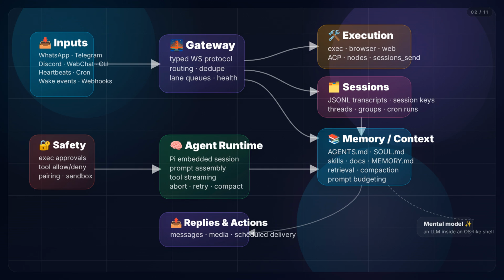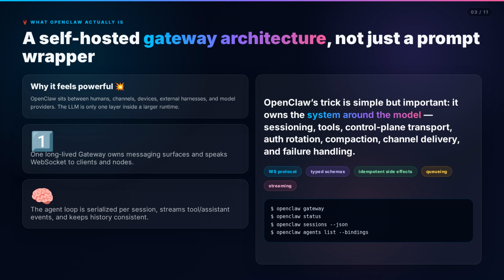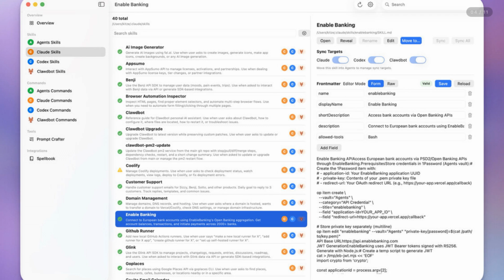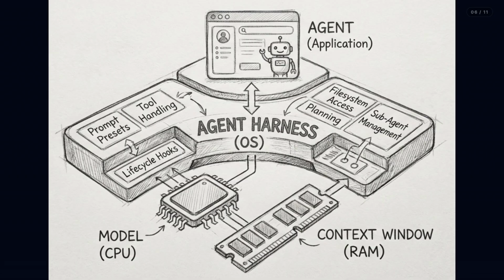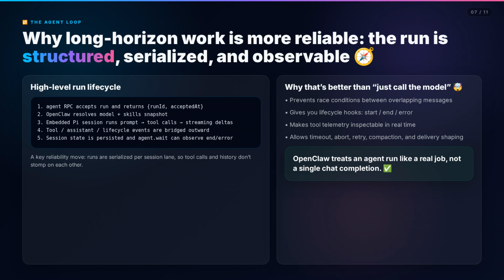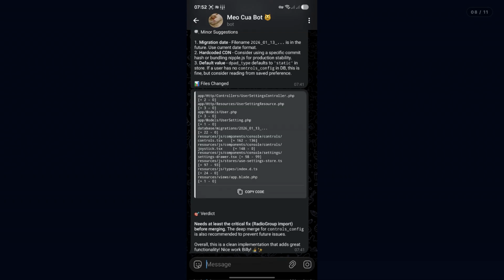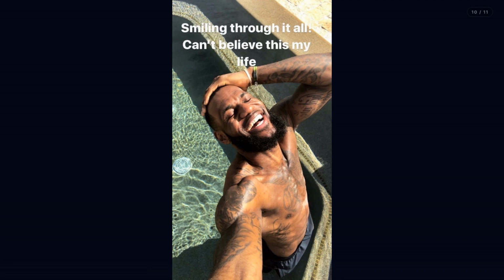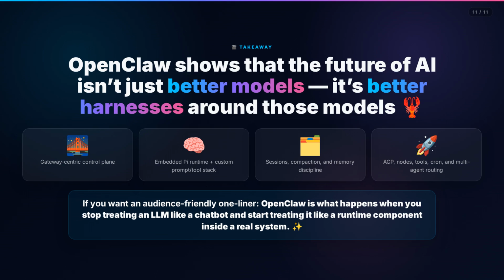🦞 Dissecting OpenClaw: How a Raw LLM Becomes a Real Agent System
OpenClaw is not just a chatbot wrapper. It is a gateway-first agent runtime that combines messaging surfaces, sessions, tools, memory, skills, and model orchestration into one coherent system.\n\nIn this video:\n- what OpenClaw actually is\n- how it harnesses powerful LLMs\n- why sessions, compaction, and the gateway matter\n- how tools, ACP, cron, and nodes fit into the architecture\n\nThis is a general-audience deep dive into how OpenClaw turns a raw language model into a usable long-horizon AI system.\n\n#OpenClaw